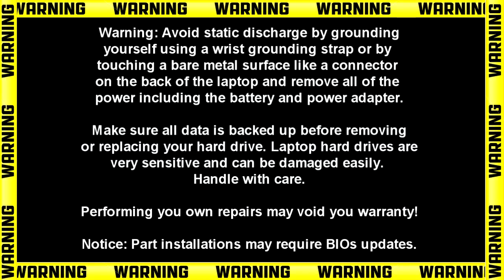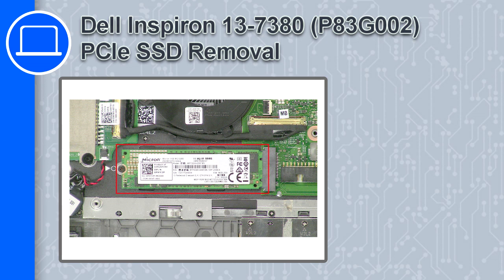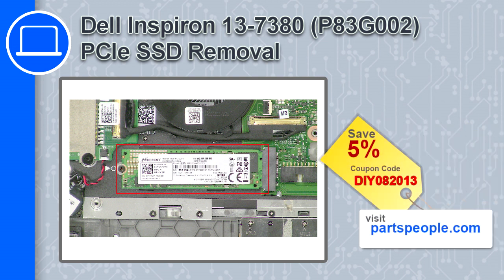Dell Inspiron 13-7380 (P83G002) PCIe SSD How-To Video Tutorial